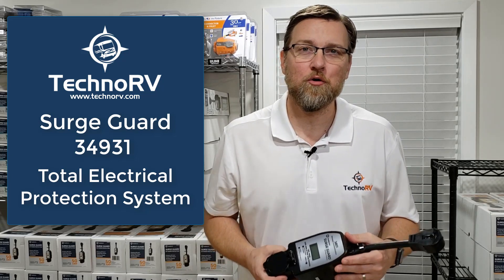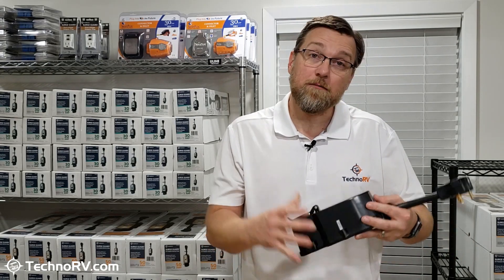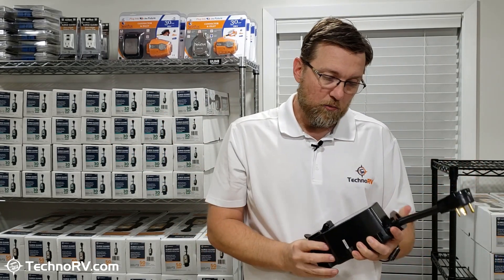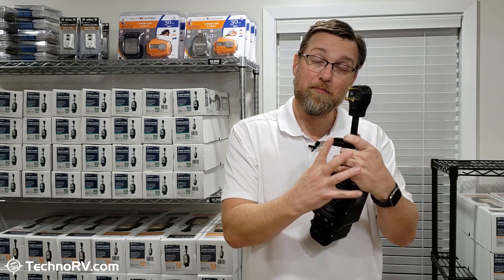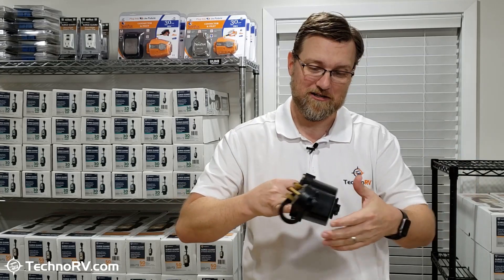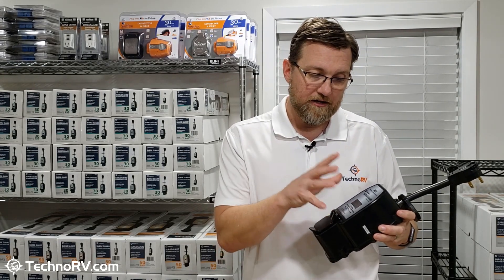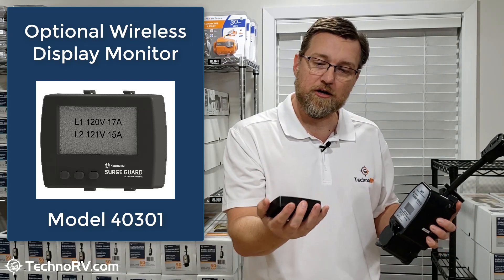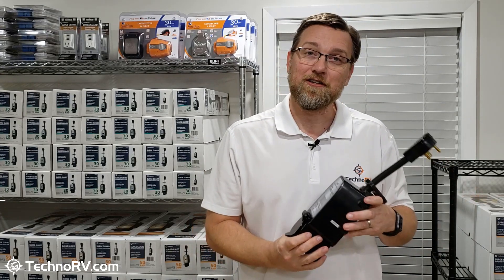Surge Guard 34931 Portable Electrical Protection Unit for 30A RVs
Surge Guard released a new Total Electrical Protection System in February 2019.  The 30A version (34931) has the highest level of protection you can get in an RV Total Electrical Protection System plus it comes with a WiFi adapter where you can see the outside display on a monitor inside your RV.  It also comes with a lifetime warranty and connected equipment coverage.

For more information on the Surge Guard Electrical Protection Systems and your RV Electrical System, sign up for our free RV Electrical Info Guide